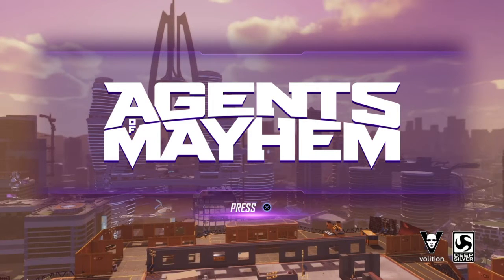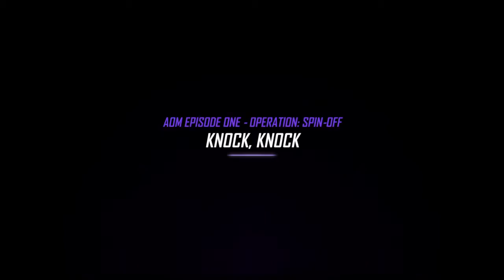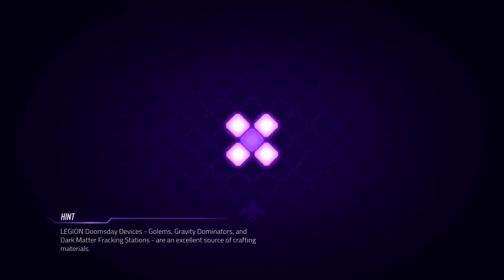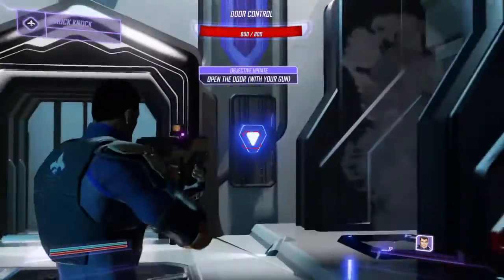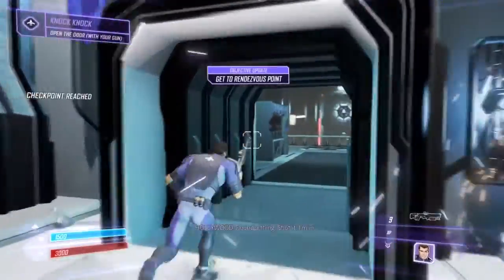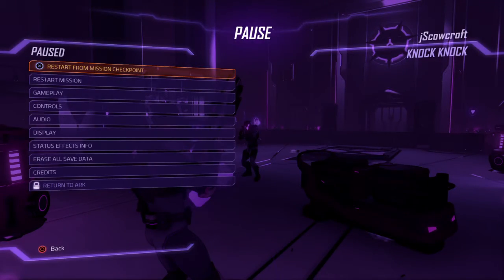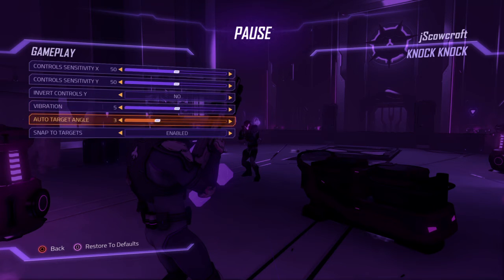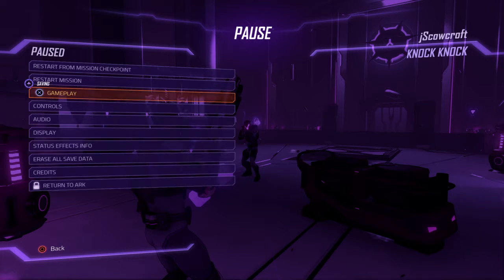How to make Agents of Mayhem playable and enjoyable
Just a few changes in the options will vastly improve your experience with this game!